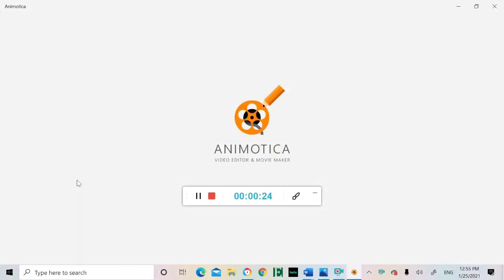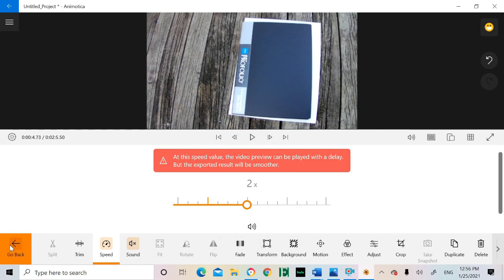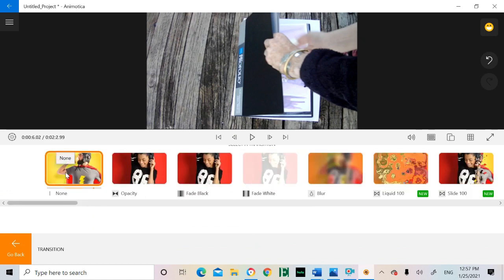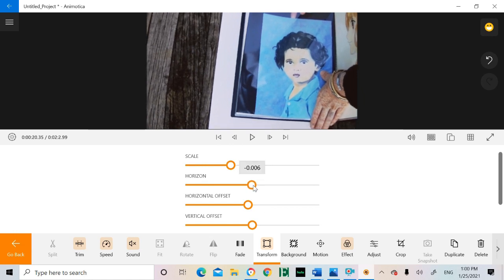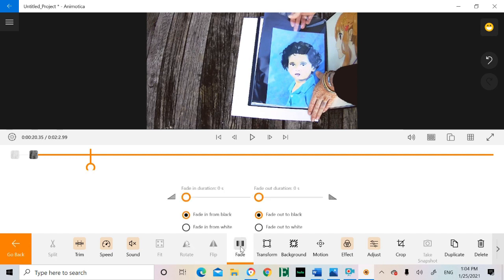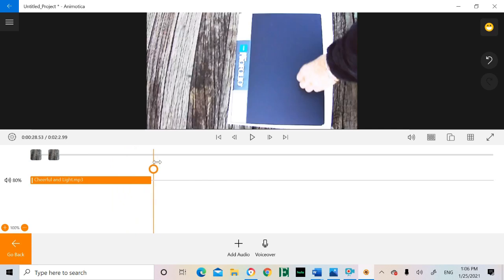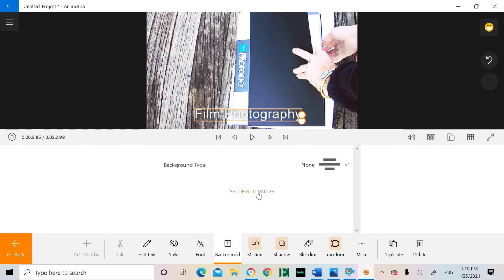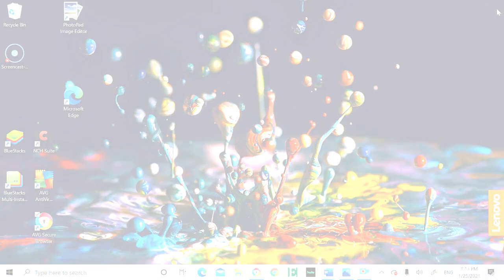How to Edit Your Videos Tutorial Using Animotica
In this tutorial, I do an easy step by step walk through of Animotica, the video editing software I use to create my YouTube videos! It's the best software to use!

Credit to Animotica